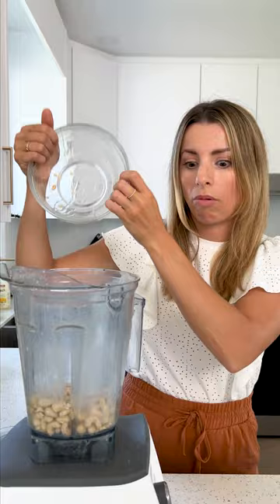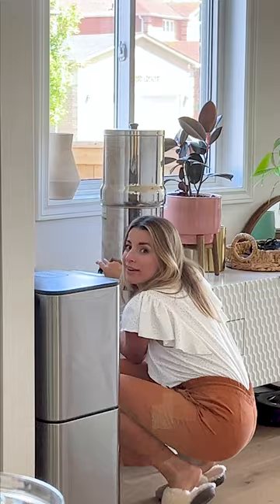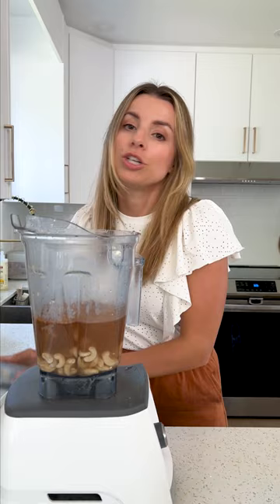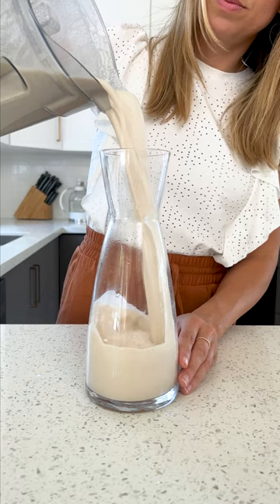how to make a cashew latte